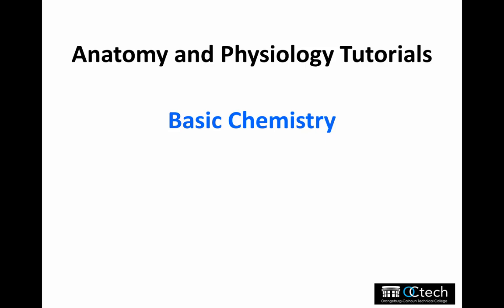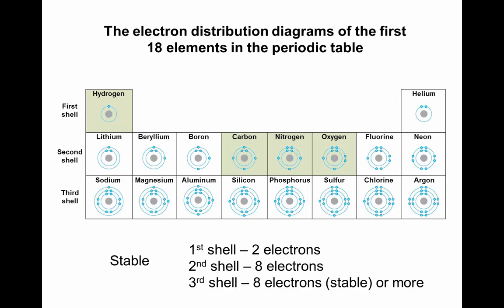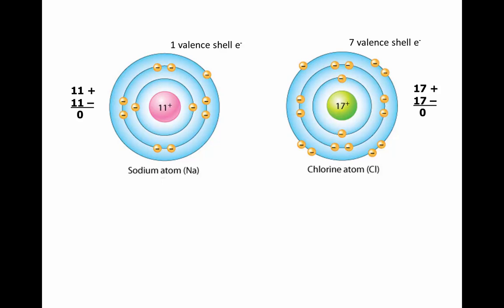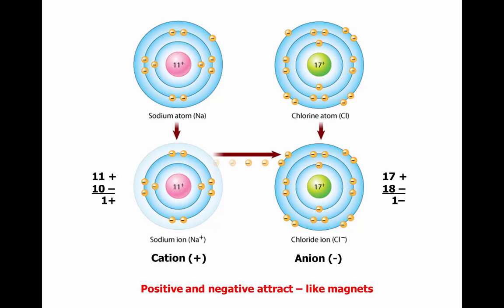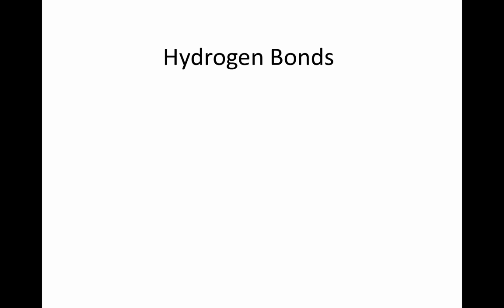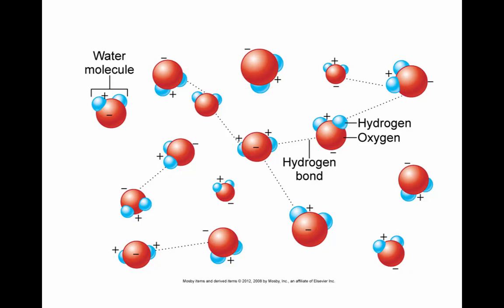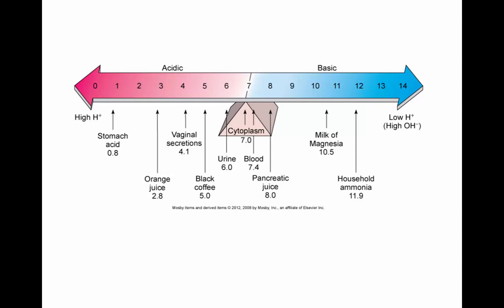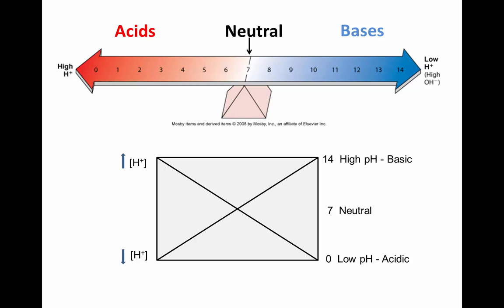A&P Tutorials - Basic Chemistry